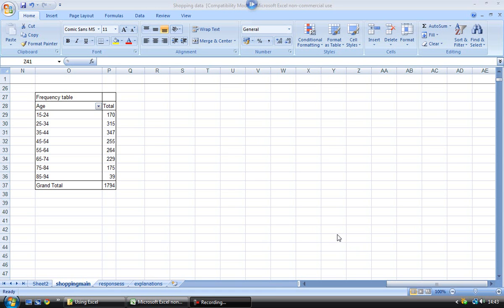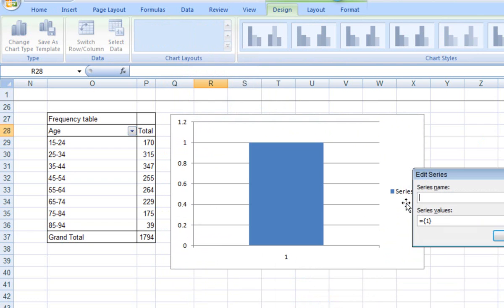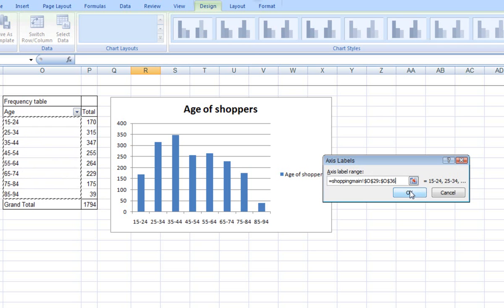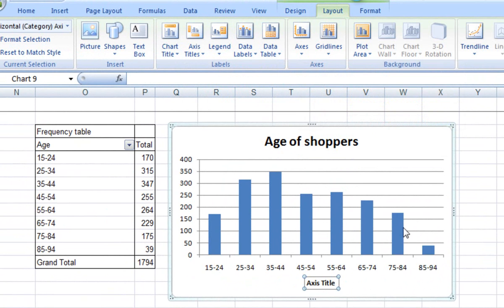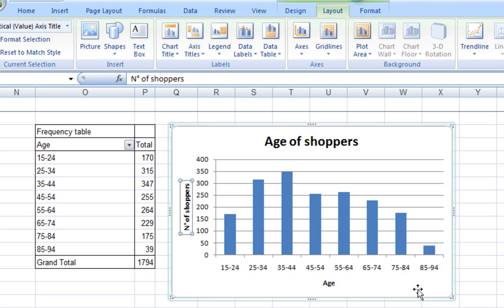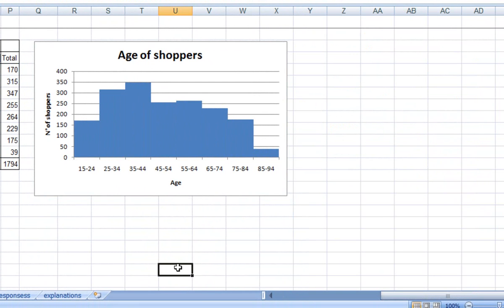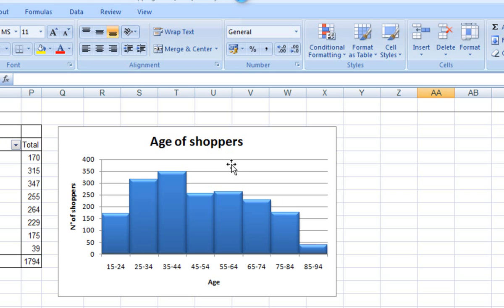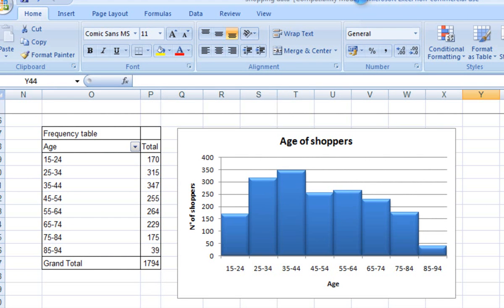Drawing Histograms (Windows Excel)